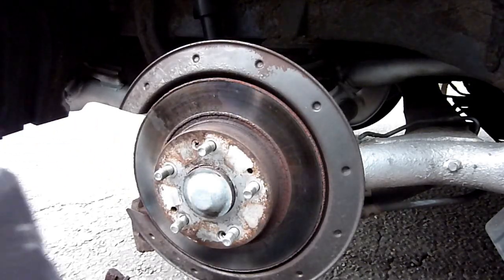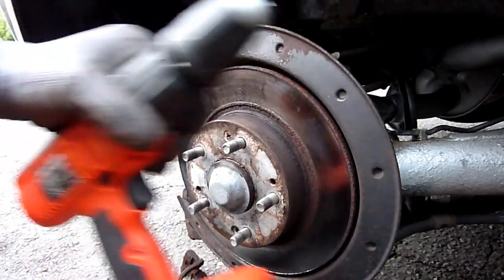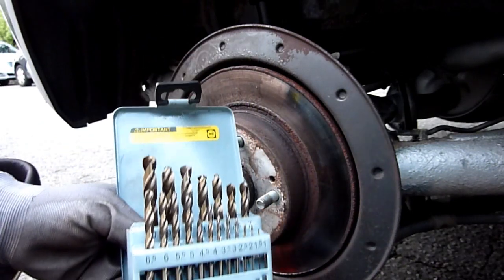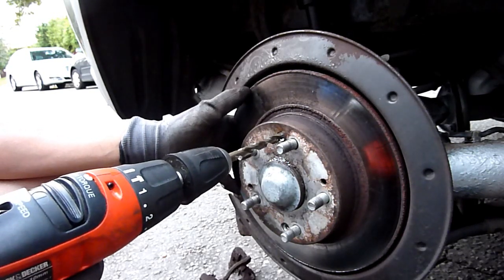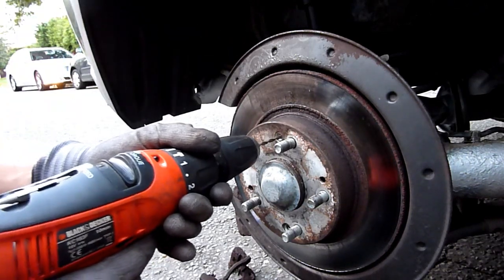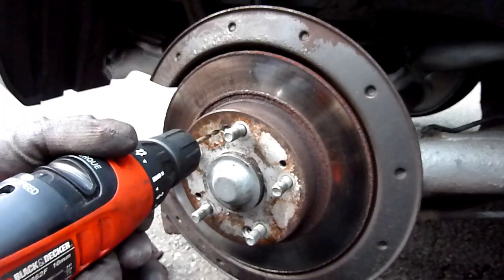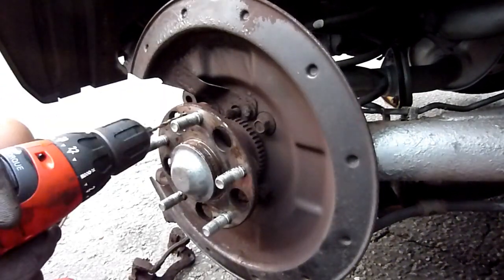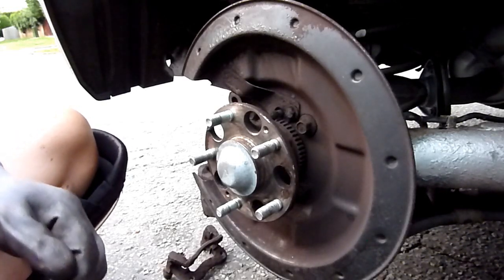How to Drill Out a Stuck Brake Rotor with Rusty Screws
This is a very common problem. You decide to change the brake rotors (incidentally, worn brake rotors are a new type of failure under new rule for MOT testing) , and they end up being stuck because the two screws have rusted themselves on. What to do?

Amazon: BLACK+DECKER 18 V Cordless 2-Gear Combi Hammer Drill Power Tool with Kitbox, 1.5 Ah Lithium-Ion, BCD700S1K-GB...about £75...

Amazon: Bosch Professional 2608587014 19-Piece HSS-Cobalt ProBox Metal Drill Bit Set (for Stainless Steel, Accessories for Drill Drivers), Gold, 1mm-10mm...about £34...

Amazon: quality 4 way Goodyear spanner 17mm, 19mm, 21mm, 23mm £13